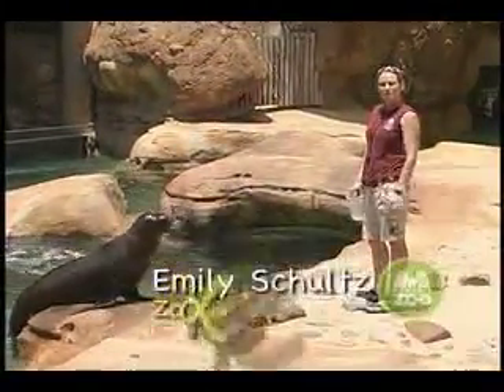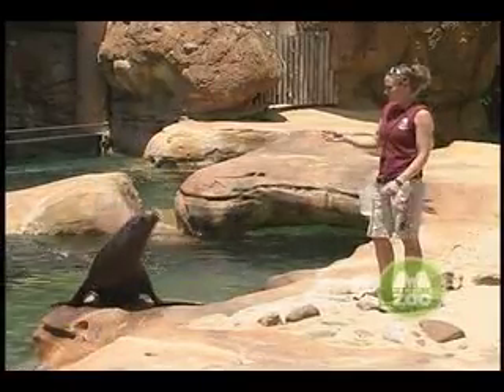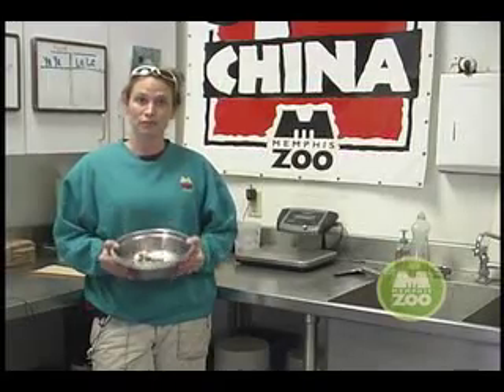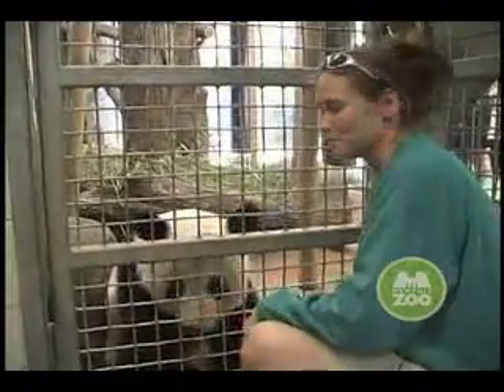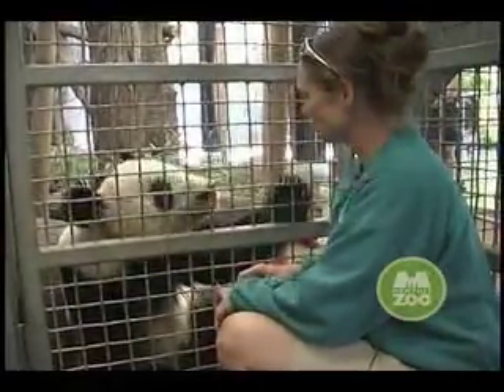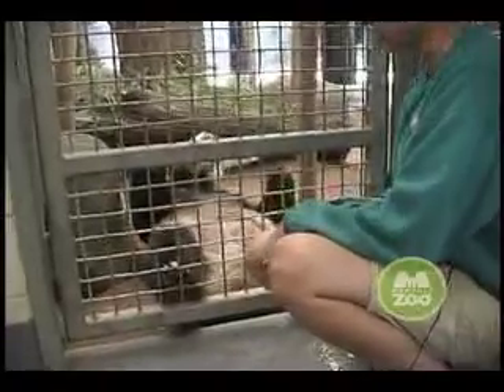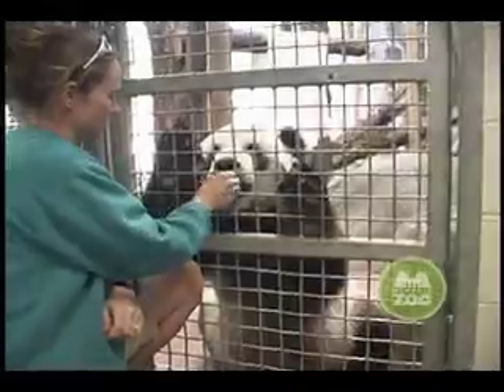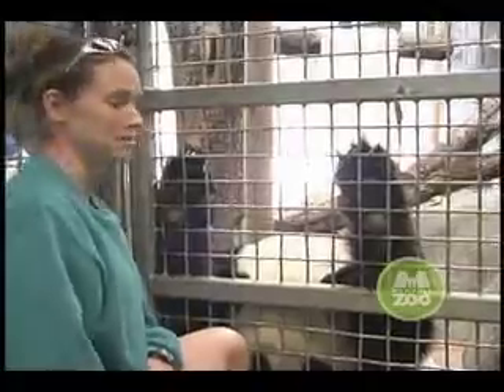Keeper's Log - Giant Panda 6/13/07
Just how does the Memphis Zoo get an ultrasound on its female giant panda? Go behind-the-scenes with Zookeeper Emily Schultz to find out.